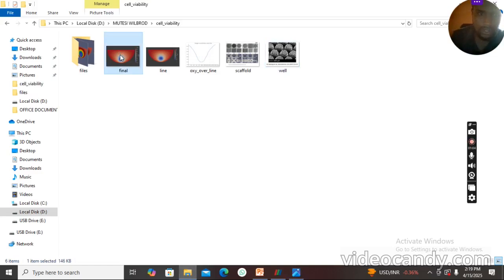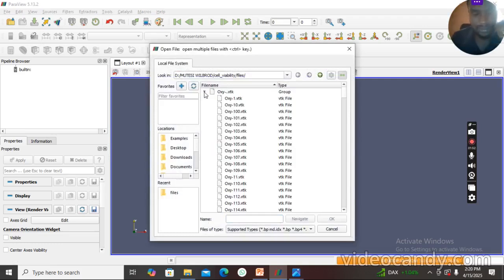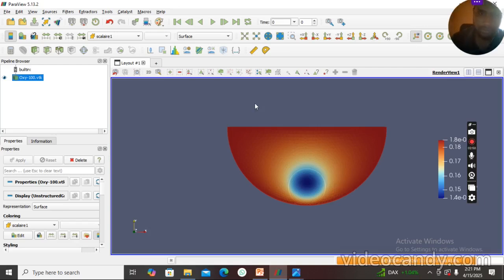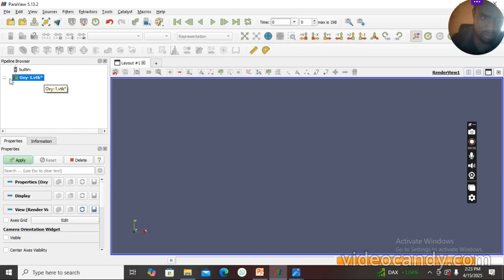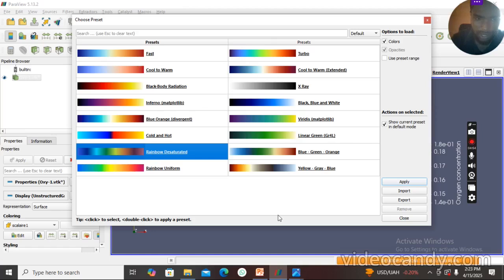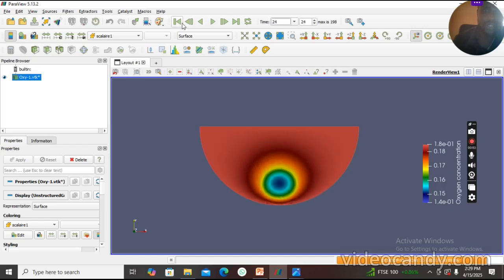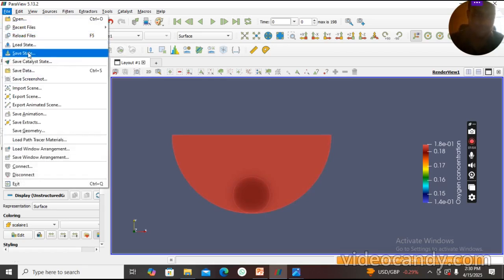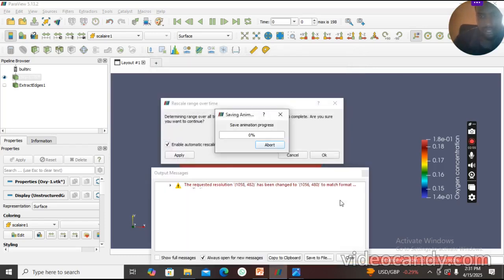3D Visualization and Analysis of Cell Viability using ParaView